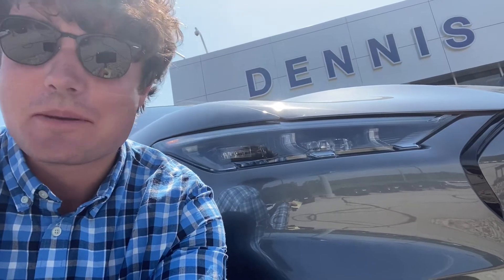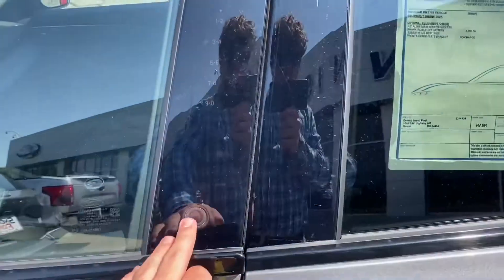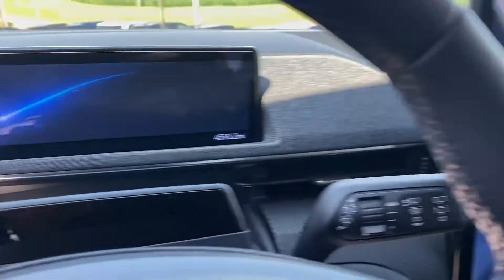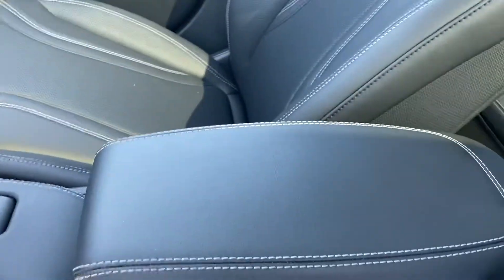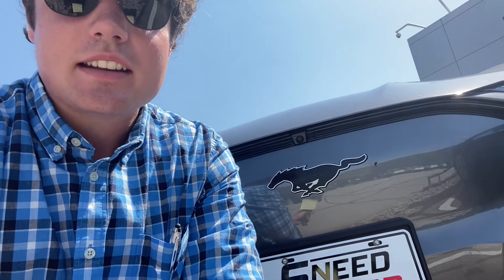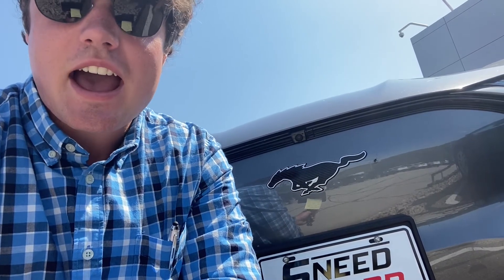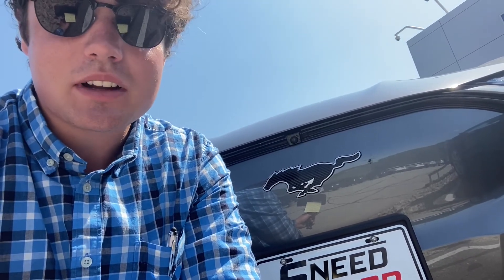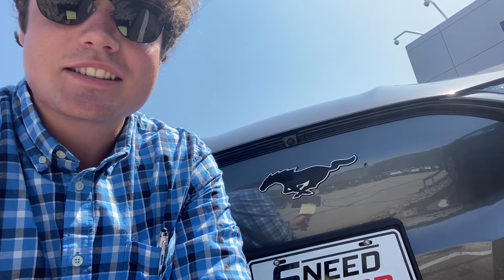All About the Mustang Mach-E